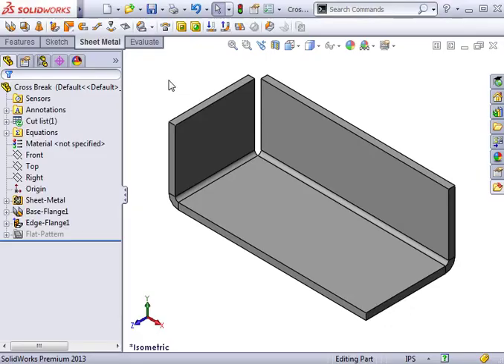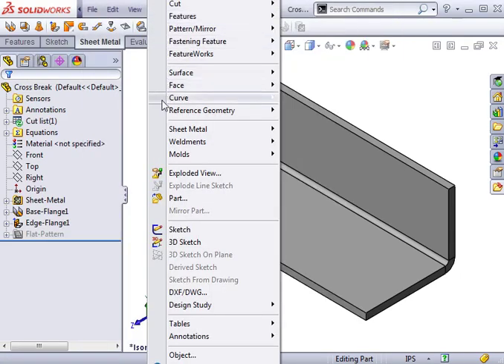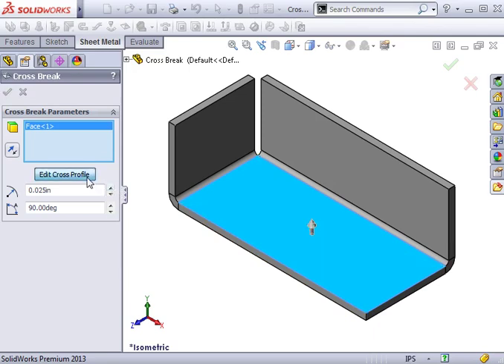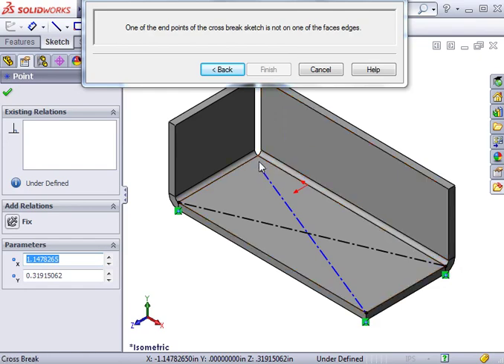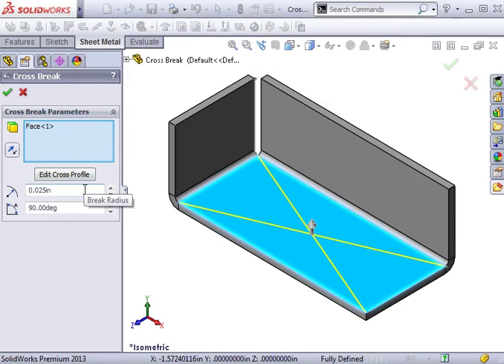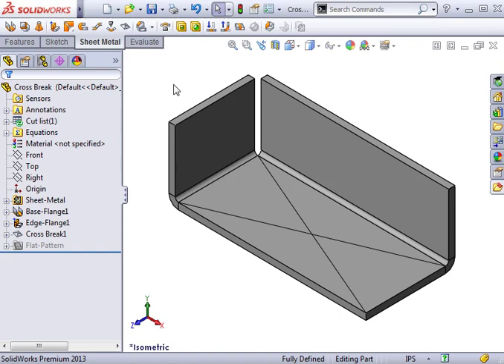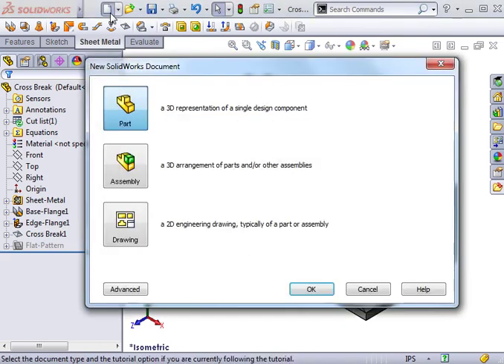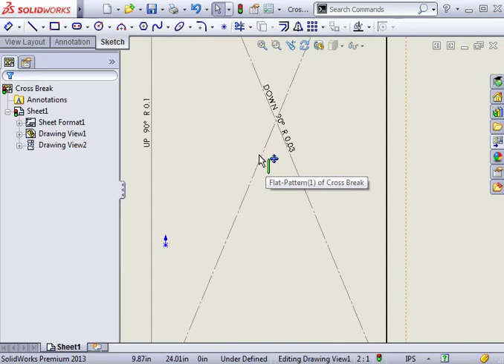SolidWorks Sheet Metal Study, 01 Sheet Metal Design 22 Cross Breaks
Sheet Metal Cross Breaks